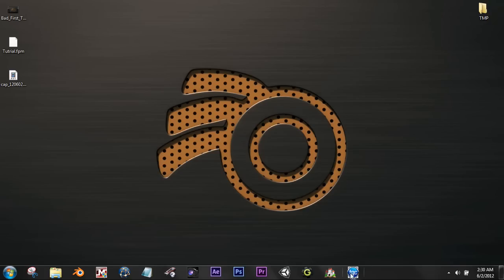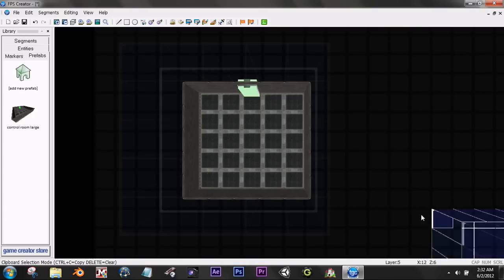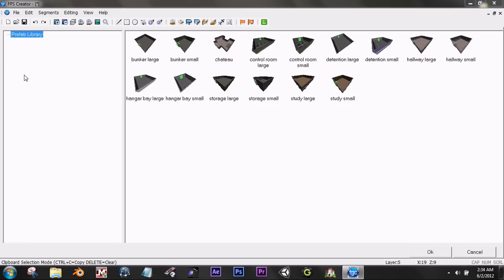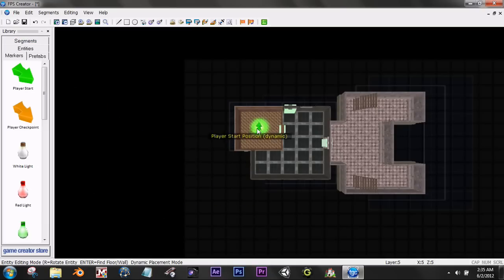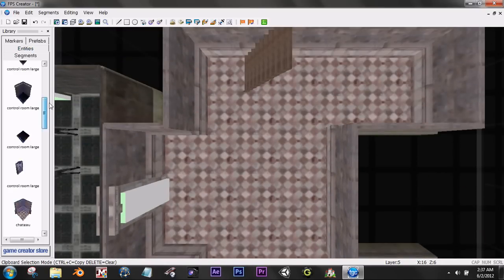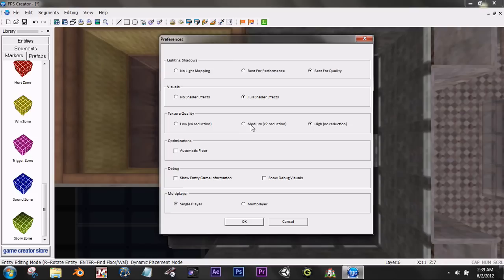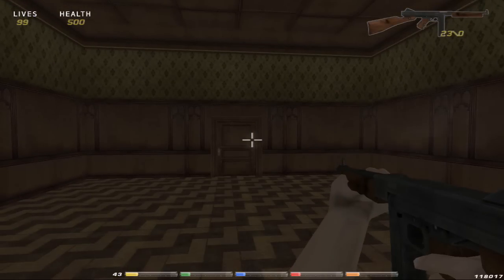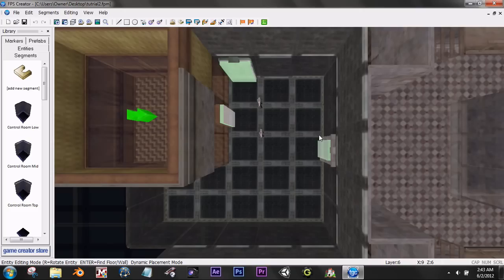Using Fps Creator (Intro)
This will Teach you How to use Fps creator and make a basic game in 15 min.